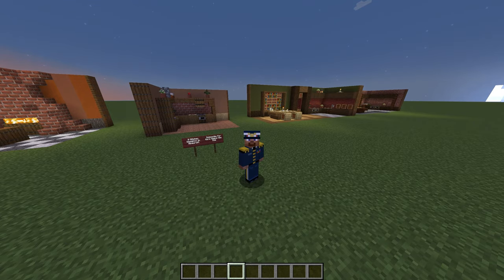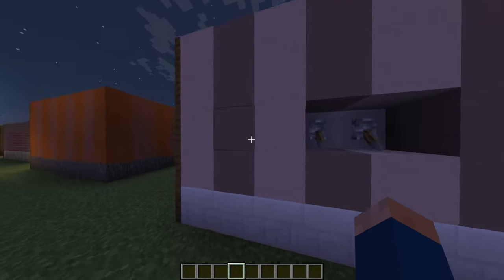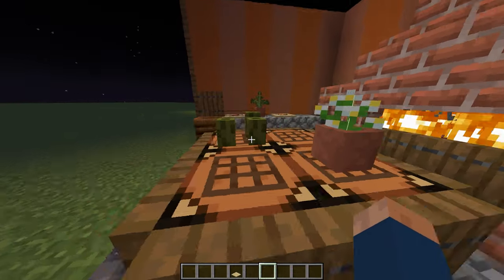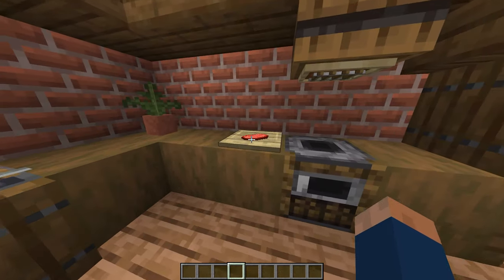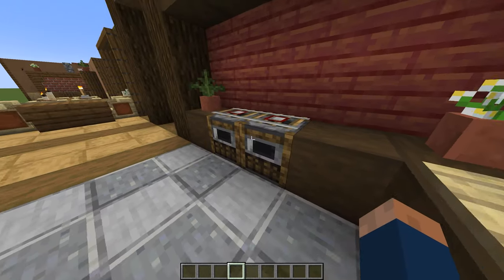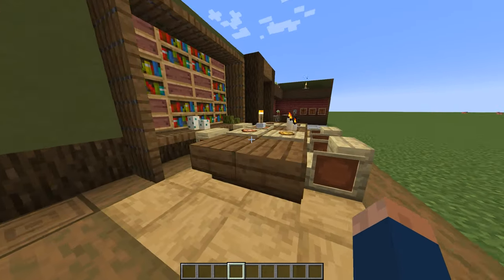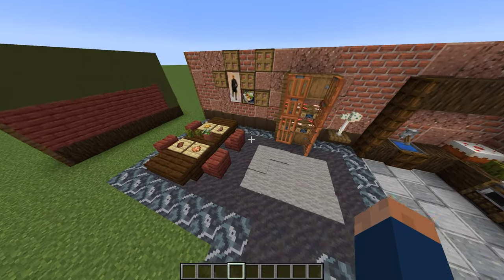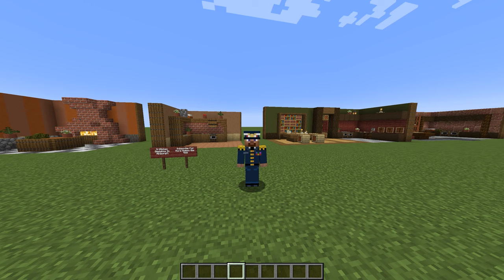TOP FIVE Kitchen Designs in Minecraft - Building with Jonah Episode 4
In this video I show you the TOP FIVE KITCHEN DESIGNS in Minecraft! You’ll find examples from traditional to modern, along with some tips and tricks to help you build your Minecraft kitchen.

Let me know what you think of this video in the comments below! If you have a suggestion for a future video, let me know.